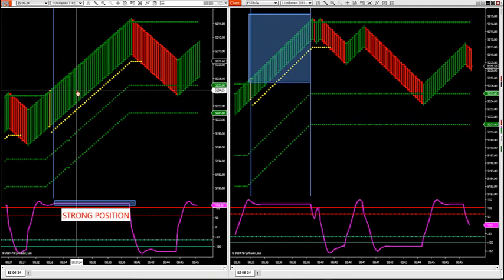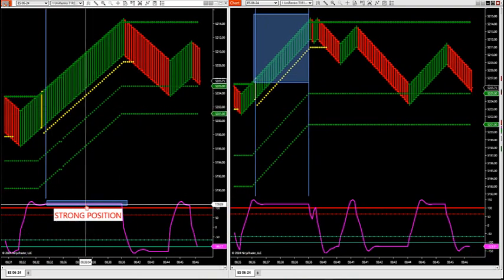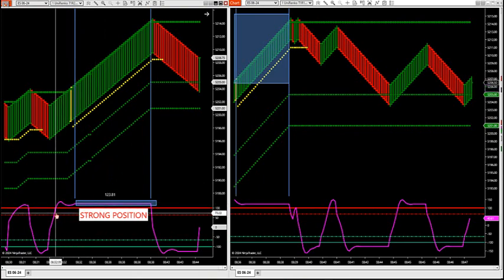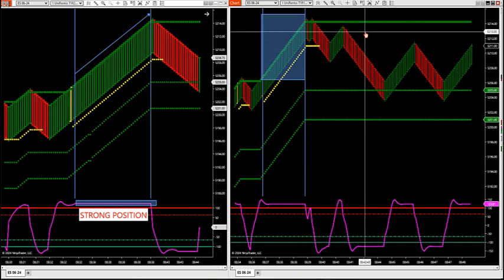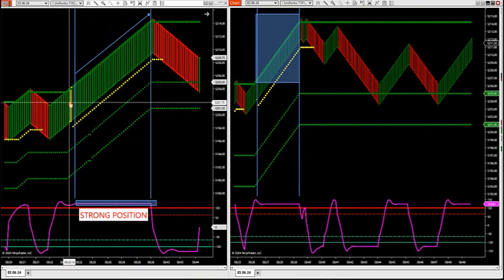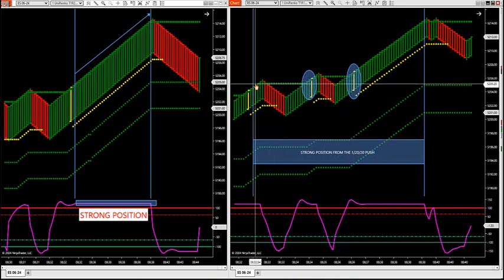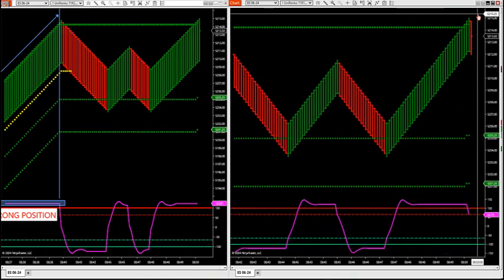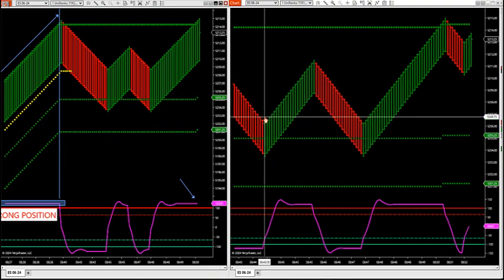How To Trade The Zone Breakout With a Smaller Renko Size